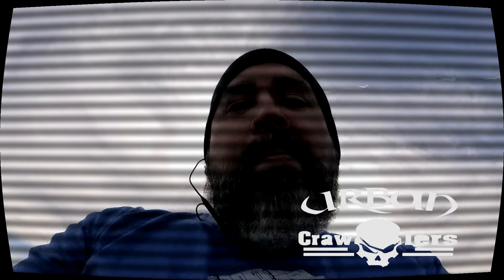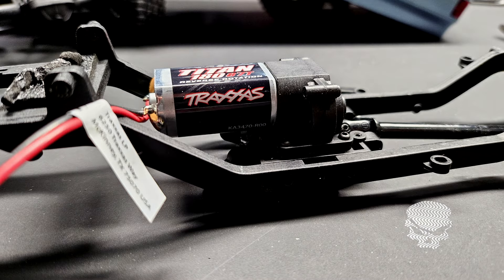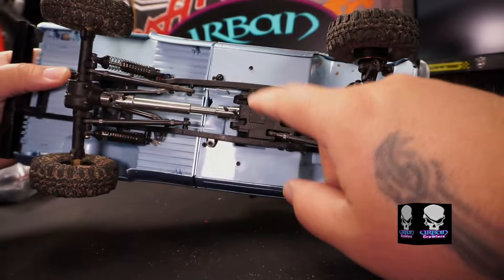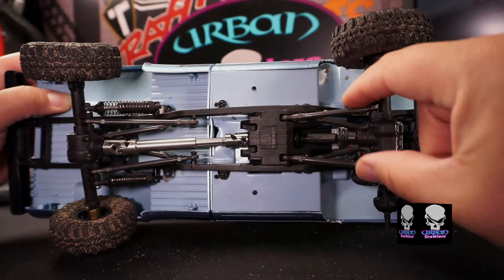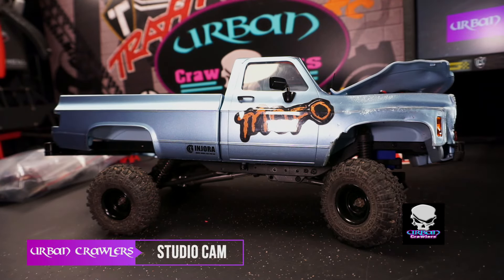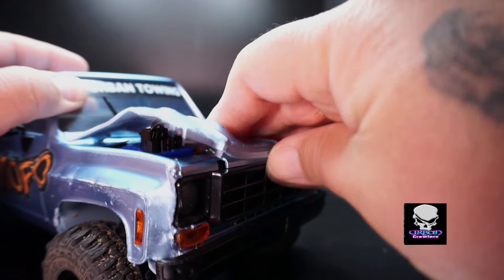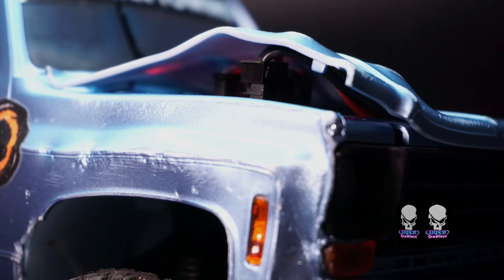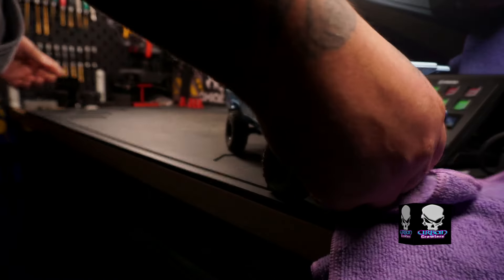TRX-4M 1/18 Glacier RC Crawler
Get ready to witness the ultimate RC crawler transformation with Urban Crawlers' latest video featuring the TRX-4M 1/18 Glacier RC Crawler - AKA THE JUNKYARD BUILD!
Join us as we unveil this unique build, combining the rugged Glacier RC Crawler body with Traxxas TRX-4M drive components for an unparalleled off-road experience. Sporting a custom damage look and equipped with DJ Crawler Black factory-looking wheels, this build is truly one of a kind.

Whether you're an RC enthusiast or just love jaw-dropping transformations, this video is sure to impress. Hit play, buckle up, and let's embark on an epic adventure with Urban Crawlers!

👍 Thank you for your support, and I hope you enjoy the video!